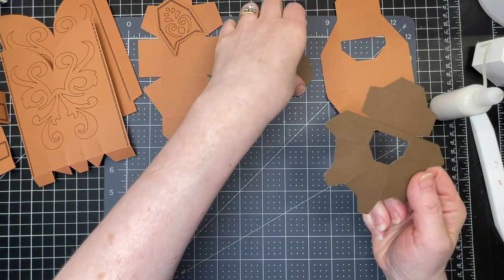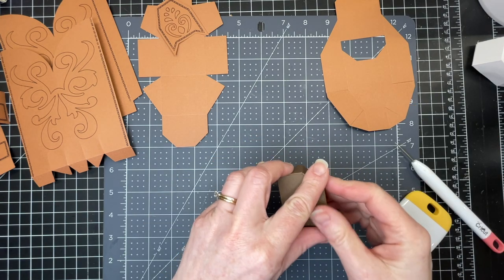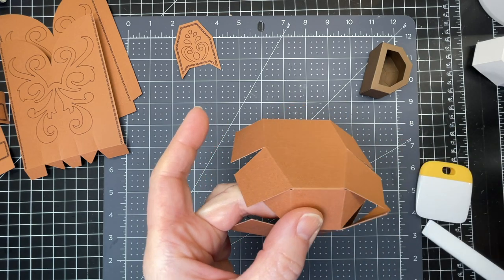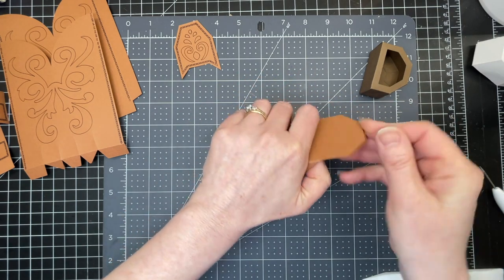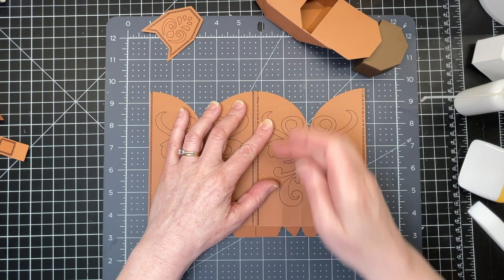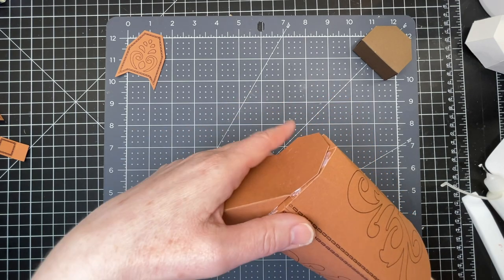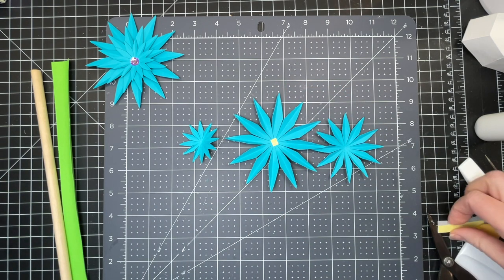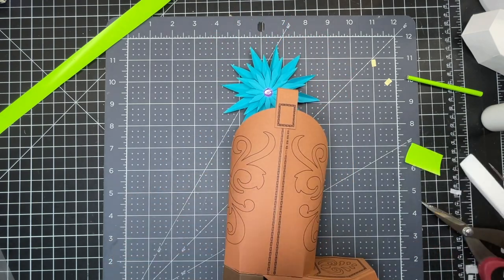Giving the Boot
A small replica of a cowboy boot to serve as a vase for these pretty flowers (or anything else you want).  I have shared the file in Cricut Community and you can find it